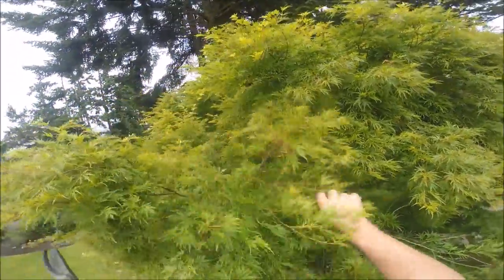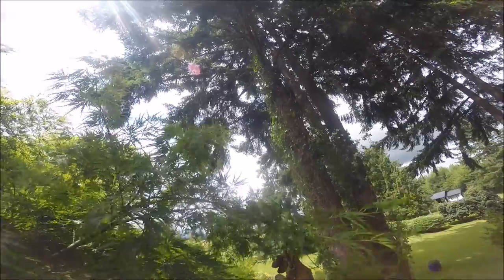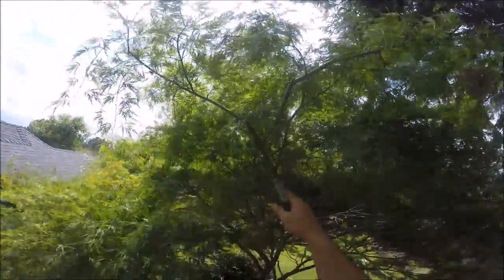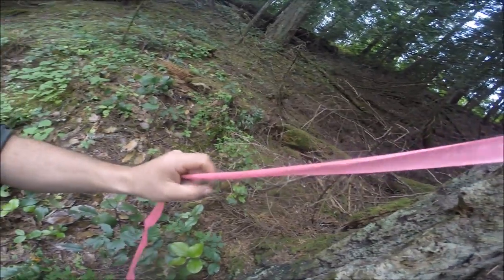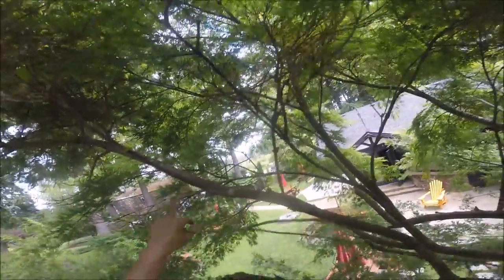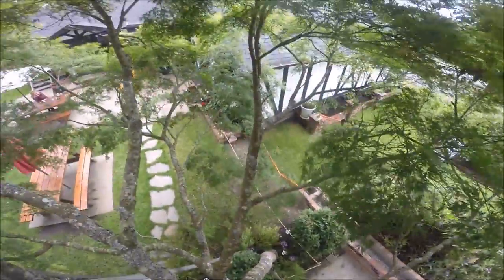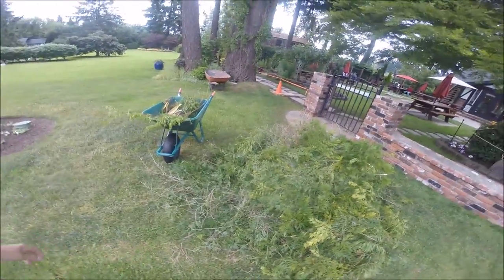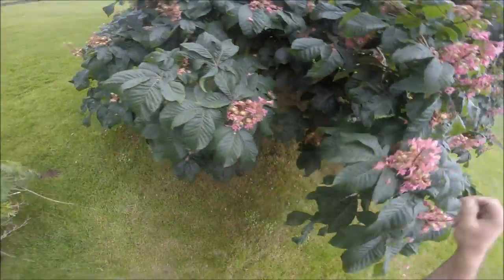HOW TO PRUNE YOUR JAPANESE MAPLES, PART 3 , FINAL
THIS JAPANESE  MAPLE PRUNING JOB TOOK SOME TIME BUT WAS WORTH EVERY SNIP OF THE PRUNING SHEARS. MOST PEOPLE,, IF TOLD THE PRICE AND TIME IT TAKES TO DO A PROPER PRUNING JOB WITH PROPER PRUNING TECHNIQUES, OPT OUT . I WAS DOIN'  THIS JAPANESE MAPLE PRUNE JOB REGARDLESS OF PAYMENT.